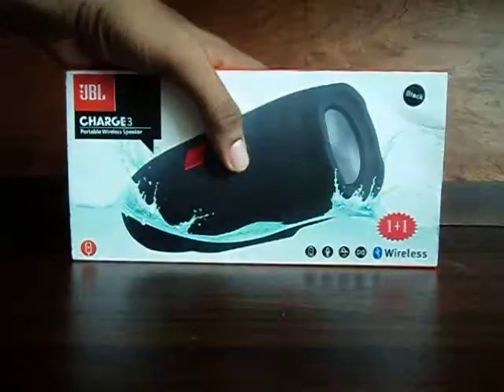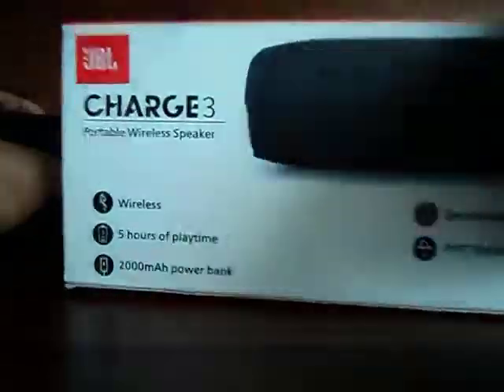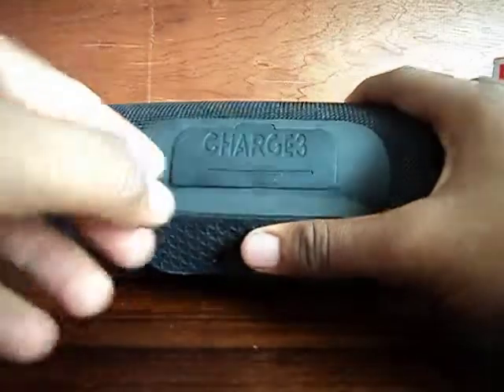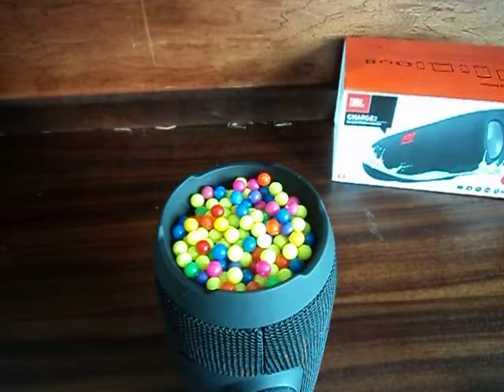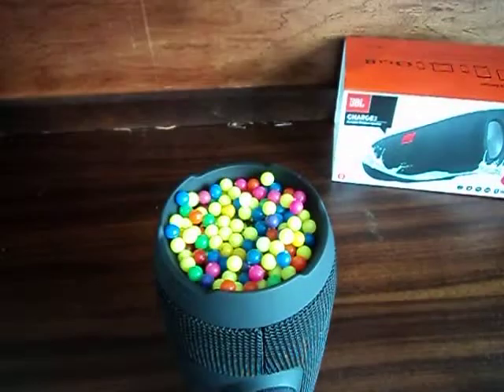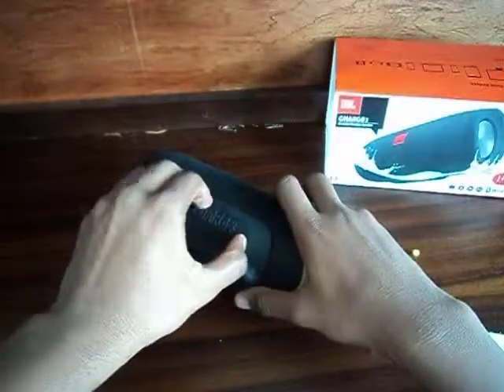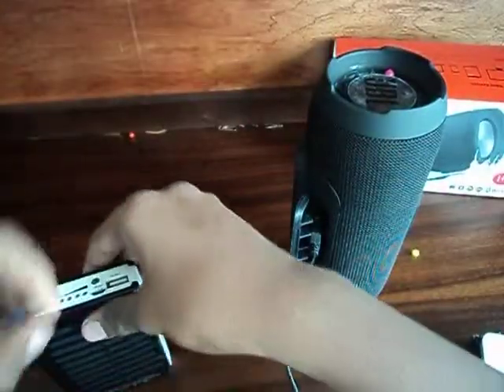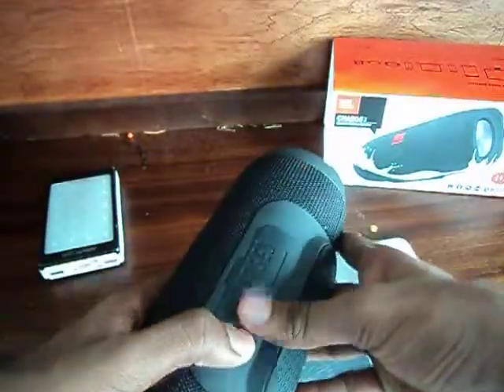JBL CHARGE 3 HANDS ON REVIEW + BASSS CHECK